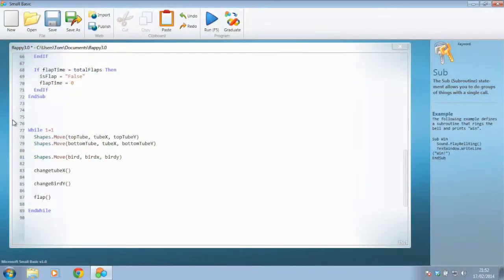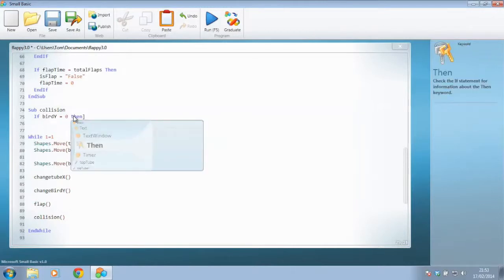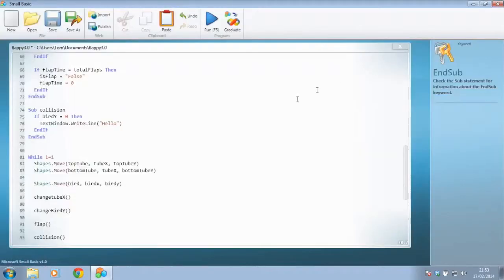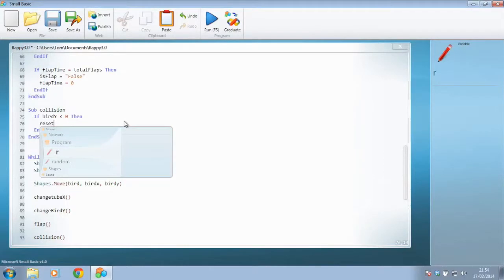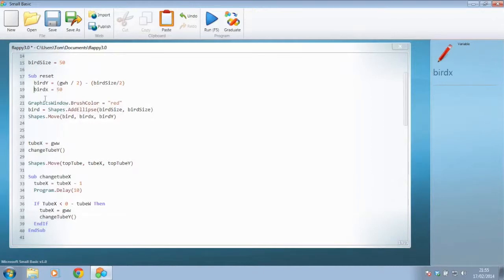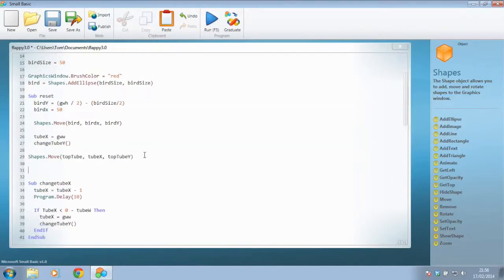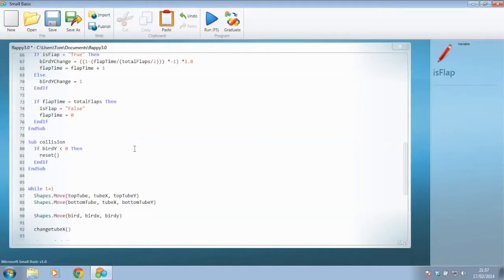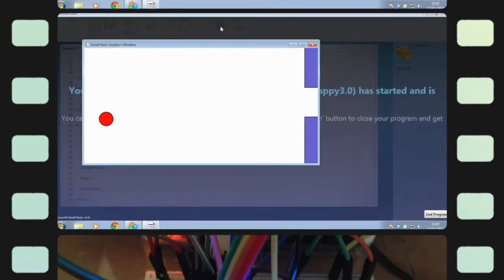Flappy Bird Benyon DIY 1 14